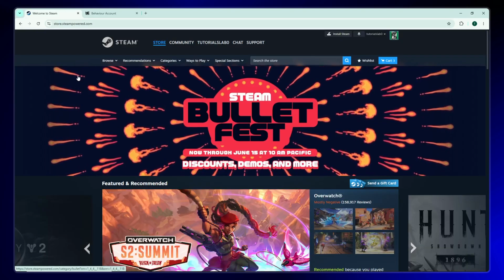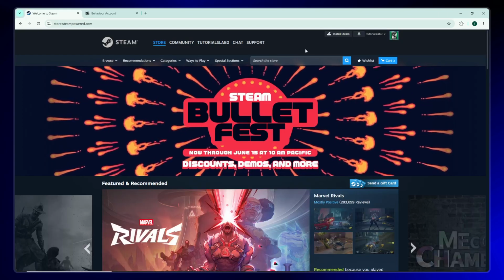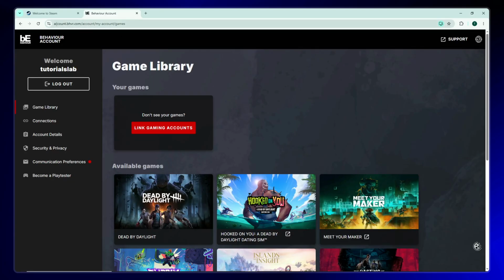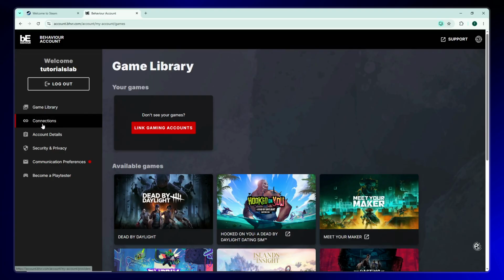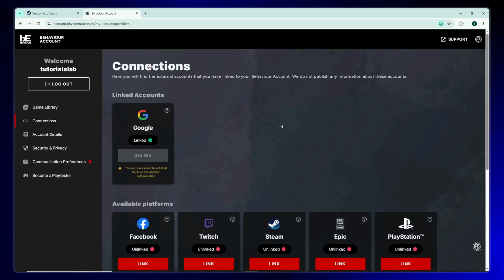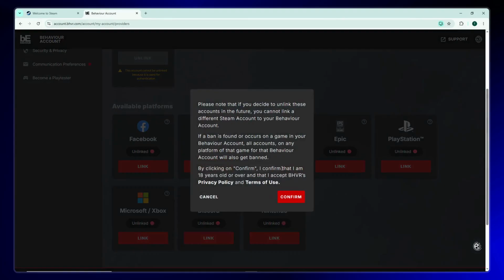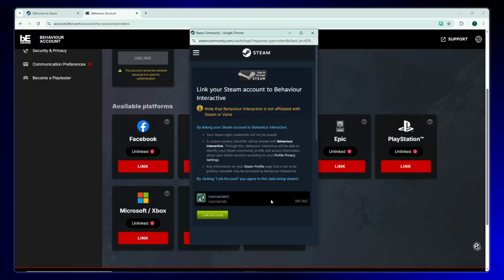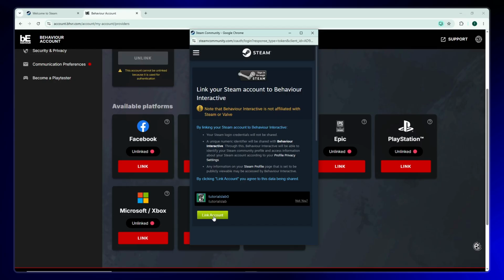How to Link DBD Epic Games to Steam 2026 | Step By Step